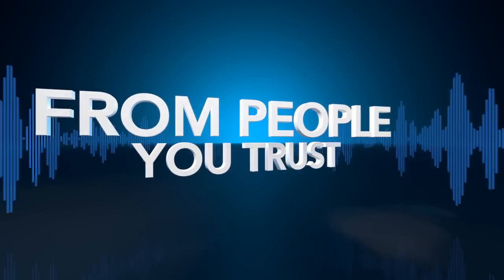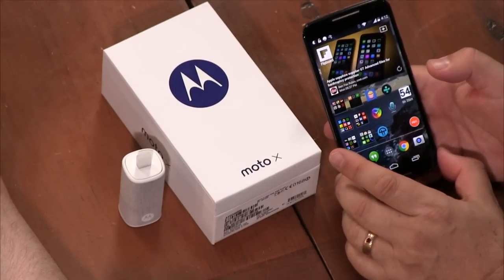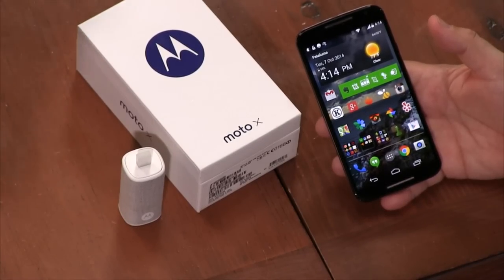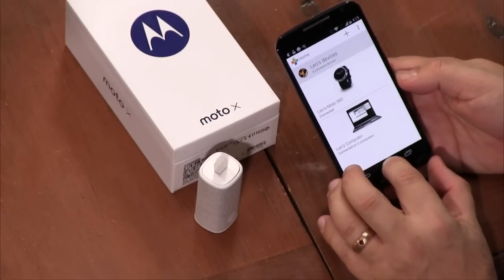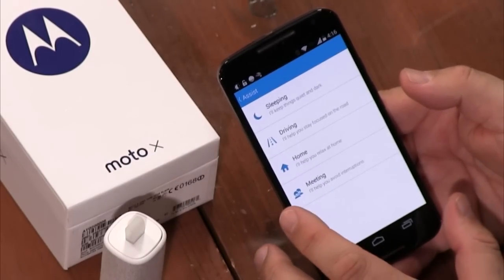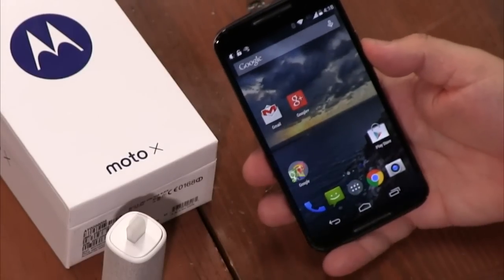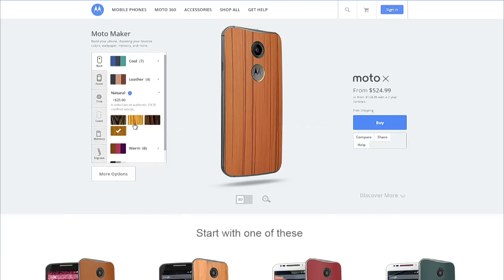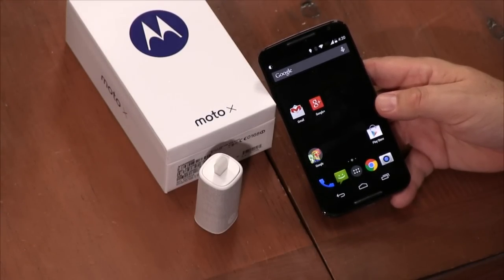Motorola Moto X (2014) Review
Leo Laporte reviews the 2014 version of the Moto X from  Motorola.